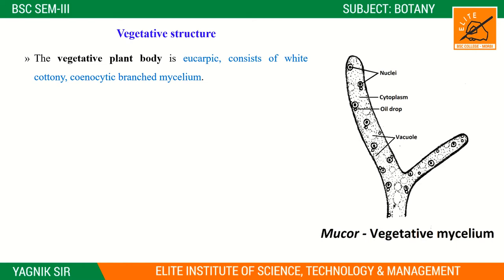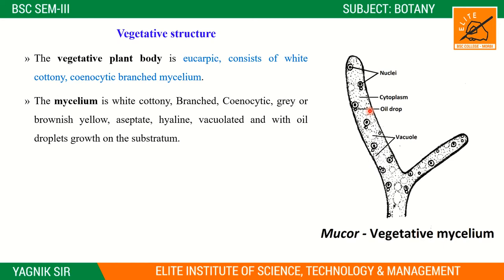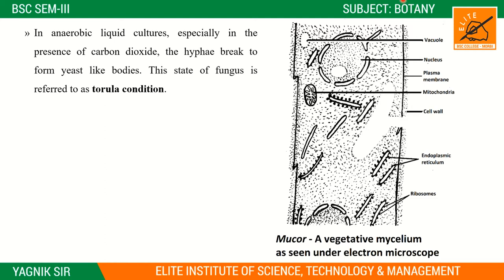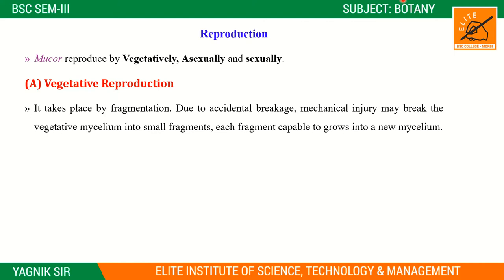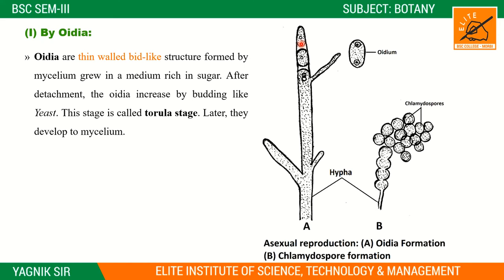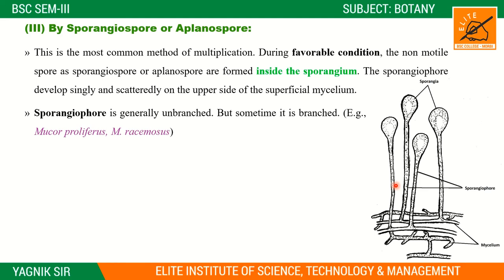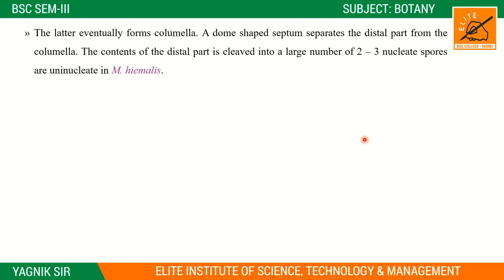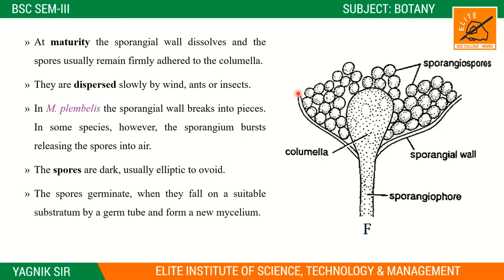BSC SEM 1 ll BOTANY ll UNIT 2 ll LECTURE 9